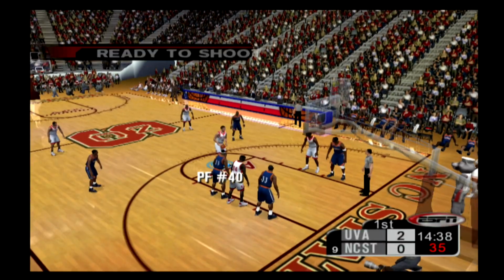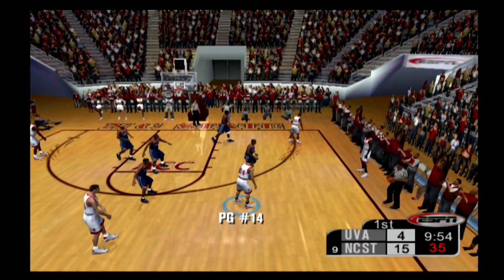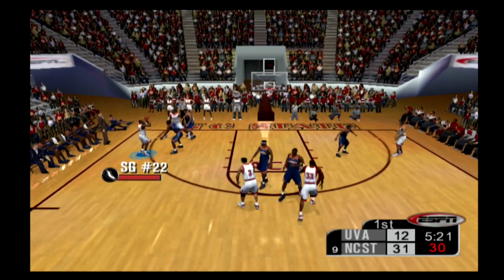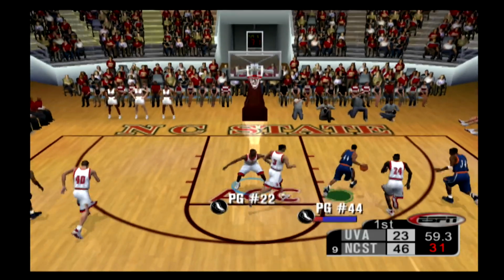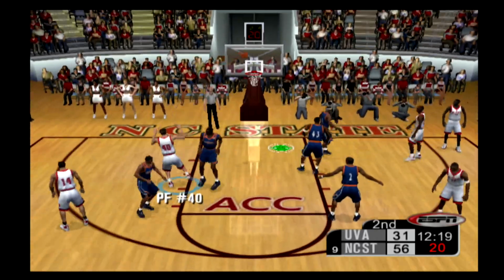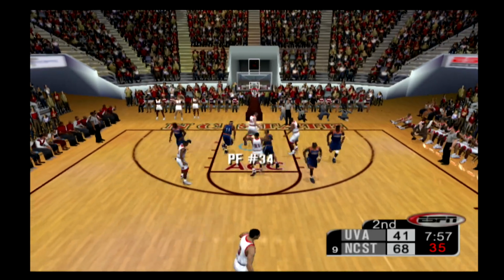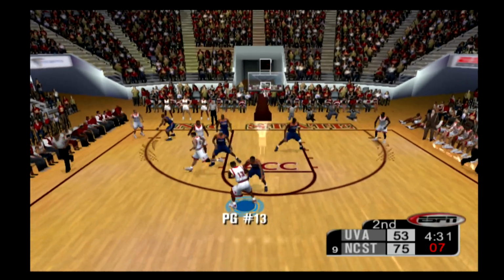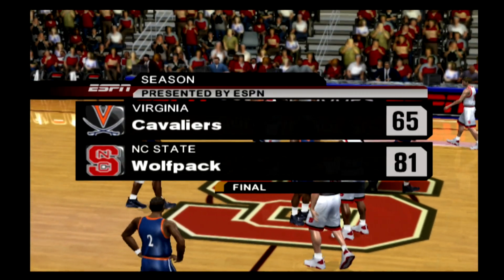College Hoops 2k5 NCSU vs Virginia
NCSU (16-4) vs Virginia (8-11)